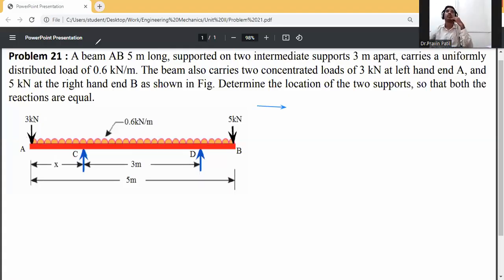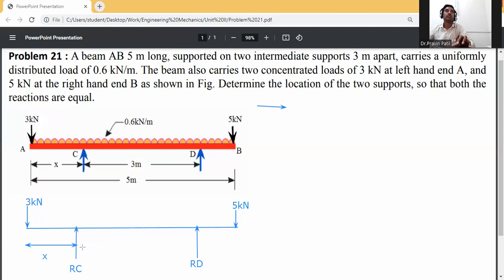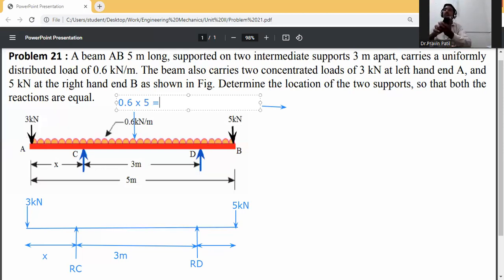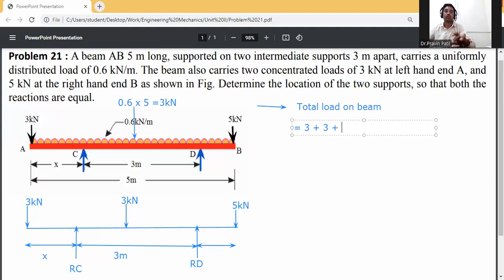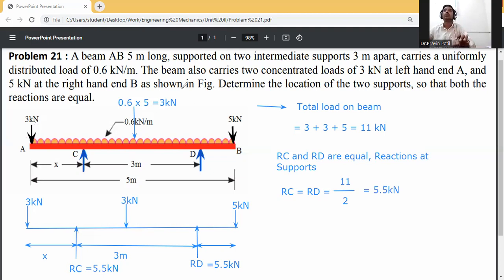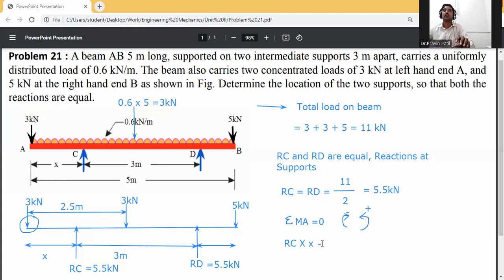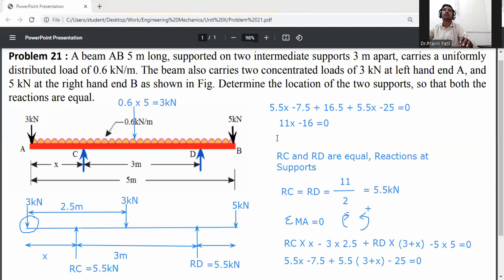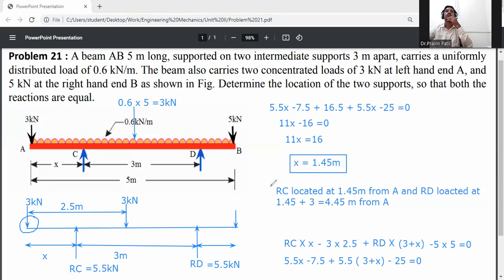Problem 21-Simply supported beam/Location of support reactions/Equilibrium of system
Support reactions of simply supported beam/Location of support reactions/Equilibrium
A beam AB 5 m long, supported on two intermediate supports 3 m apart, carries a uniformly distributed load of 0.6 kN/m. The beam also carries two concentrated loads of 3 kN at left hand end A, and 5 kN at the right hand end B as shown in Fig. Determine the location of the two supports, so that both the reactions are equal.